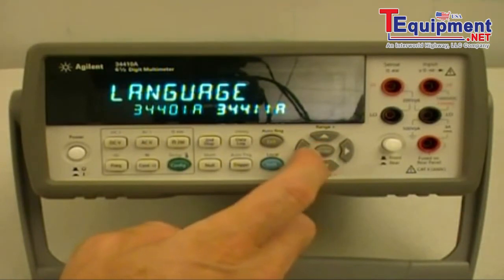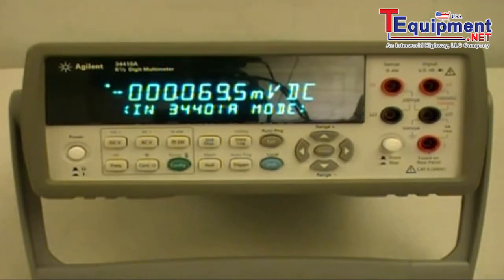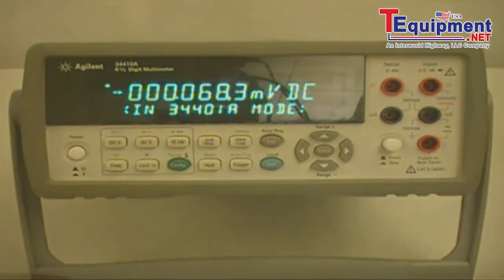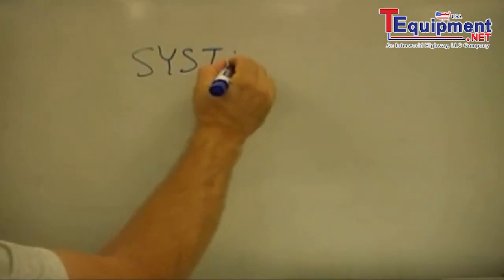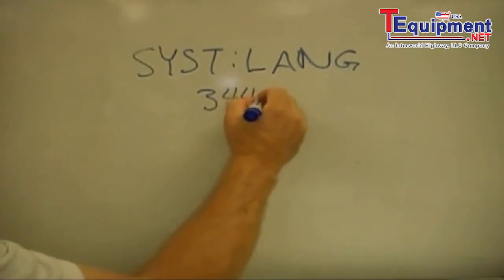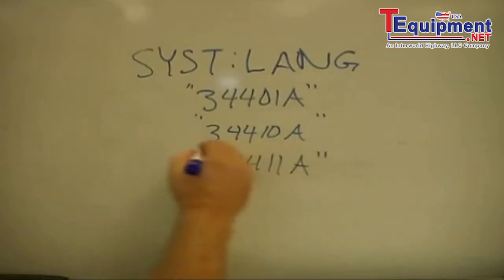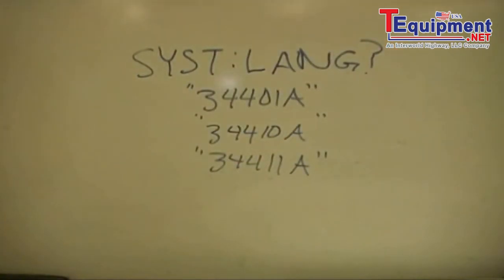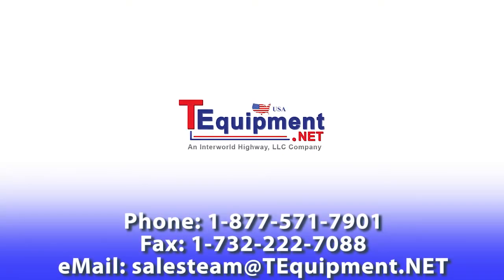How to set the 34401A compatibility mode for Agilent 34410A